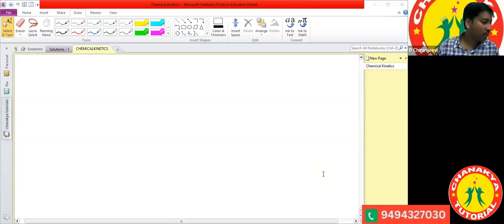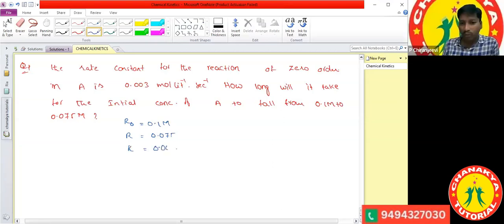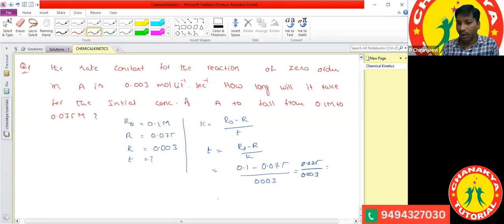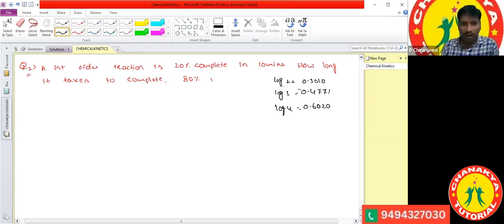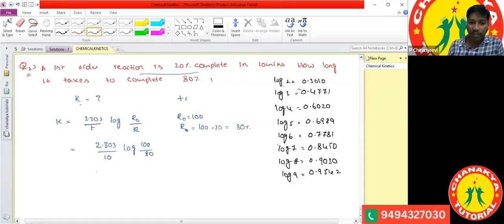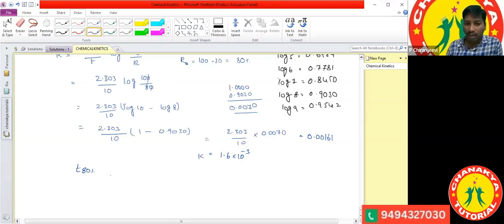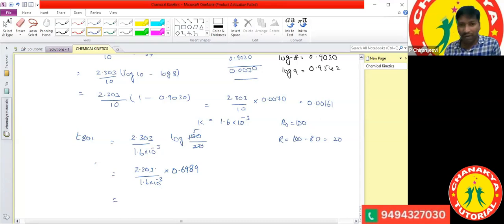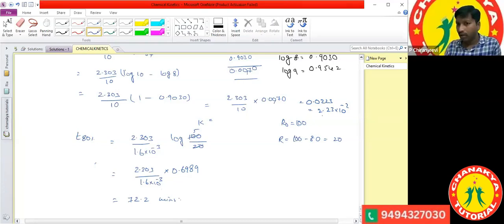Chemical Kinetics L6 JEE & NEET